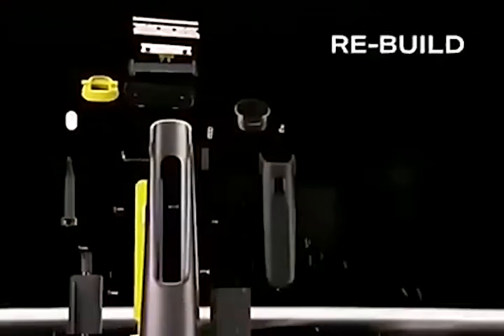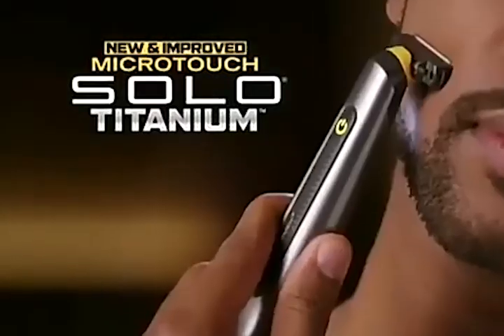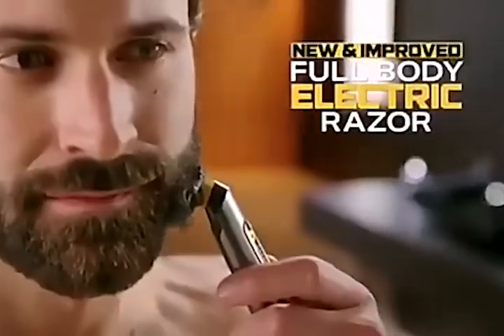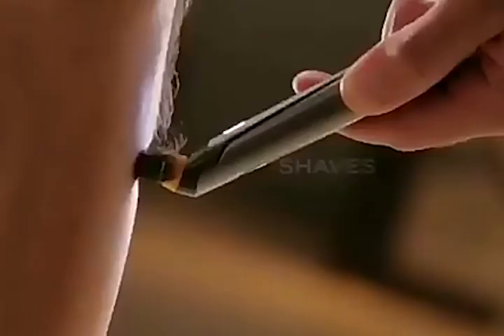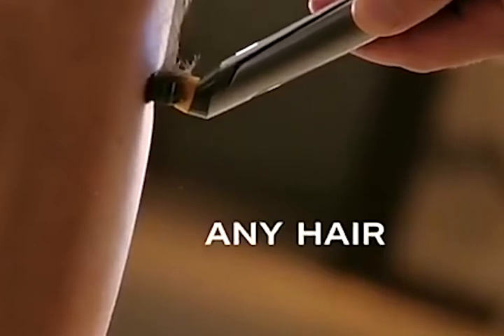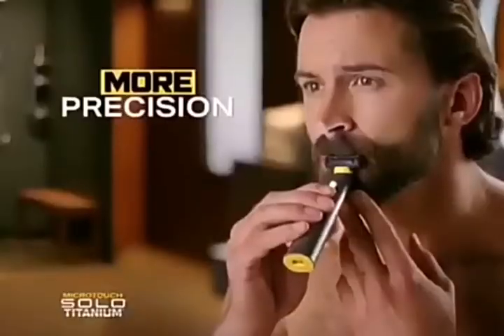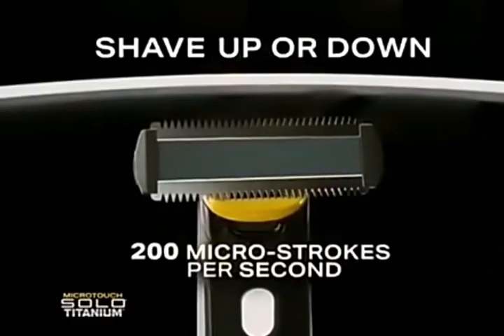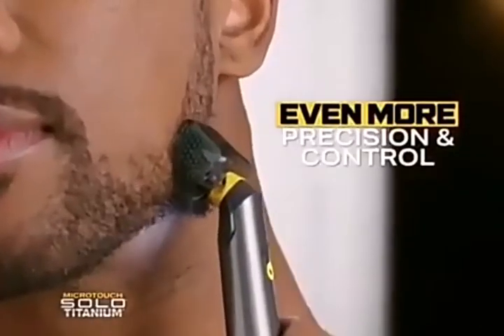Beard+Knife+Multifunctional+Electric+Shaver+Beard+Trimmer+Razor+For+Men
LEYMIGA Straight Razor Shaving Kit with Strop & Case, SHAVE READY Straight Edge Razor Blade for Men, Barber Cutthroat Razor Knife, Vintage Classic Shaver, Carbon Steel, Gift Packing